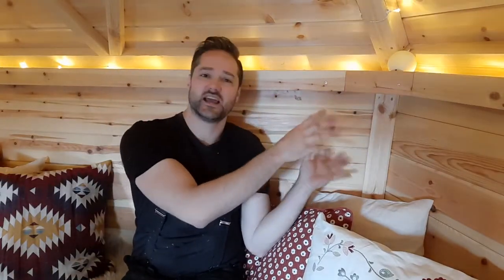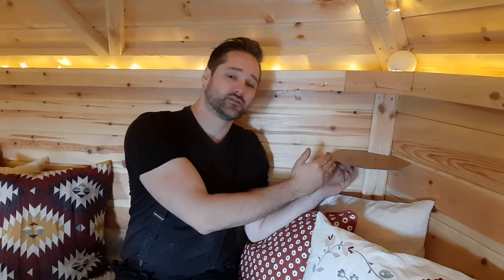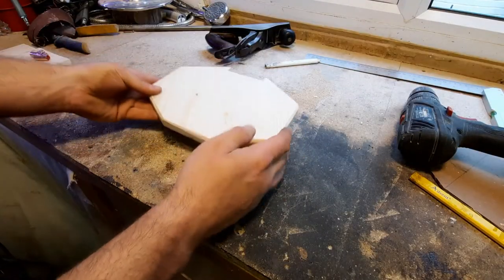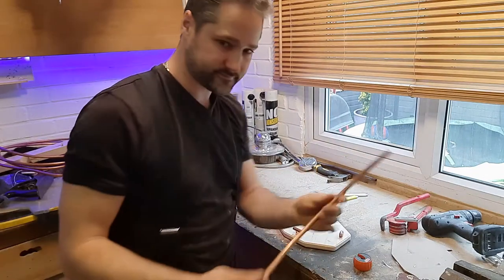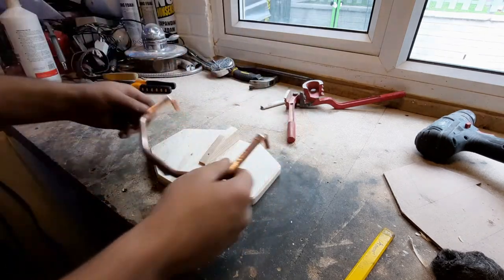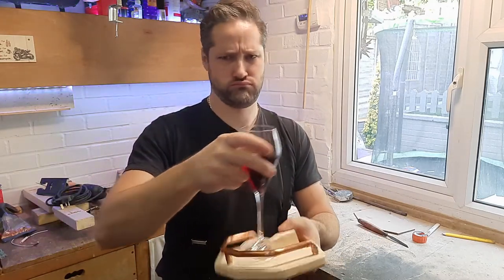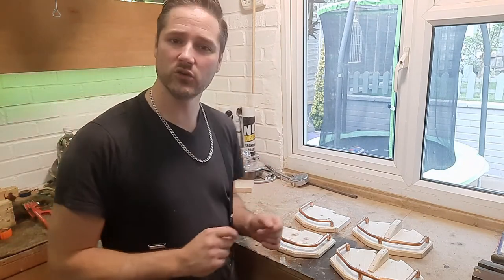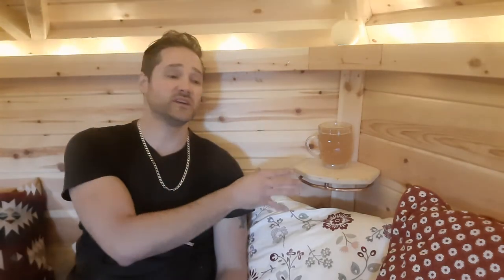Must have shelves in Every BBQ hut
In this video ill be making shelves to hold wine/beer glass/cup's within my BBQ hut
Using copper piping to give a little bit of decoration to each shelve.
using simple methods so you the view can make your own